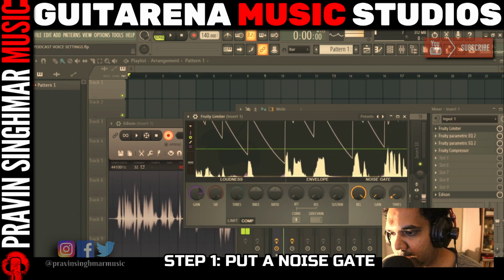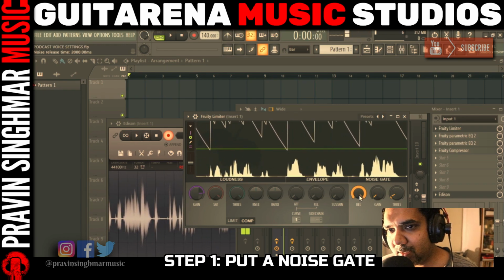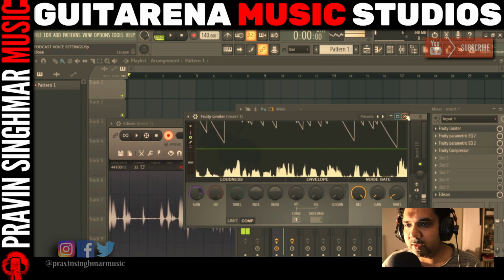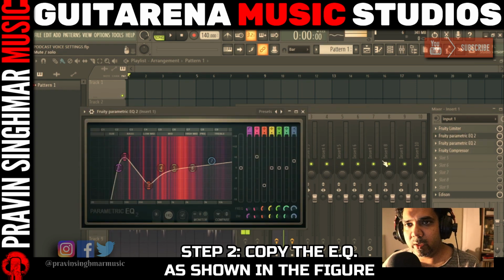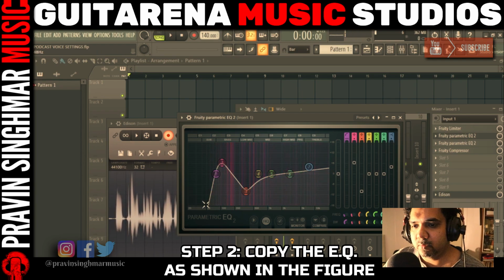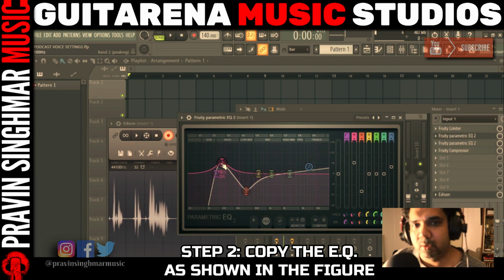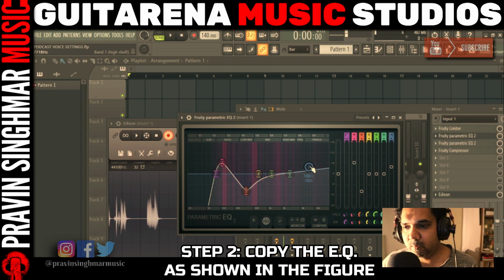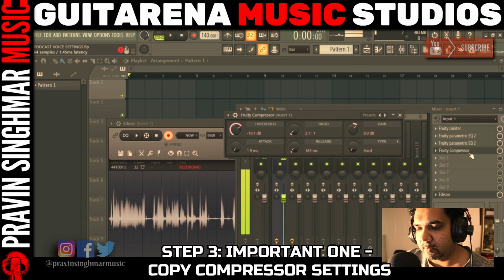3 Steps to Sound Like the Joe Rogan Experience Podcast | Audio Mixing Guide: How Young Jamie Does it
If you don't wanna listen me babbling & get straight to the point, skip to 3:48 for the steps.
In this video, you'll learn how to make your podcast sound like the Joe Rogan Experience. I know Jamie does it better. But if you follow the 3 settings I mentioned herein, you'll be on your way to get really close to Jamie. And then, of course, you can improvise a bit. Good luck!

00:00 - Intro
03:48 - Step 1
06:14 - Step 2
08:32 - Step 3
10:23 - Equipment required
11:38 - Outro

JOE ROGAN PODCAST AUDIO SETTINGS
HOW TO MAKE YOUR PODCAST SOUND LIKE THE JOE ROGAN PODCAST? | VOICE MIXING SETTINGS